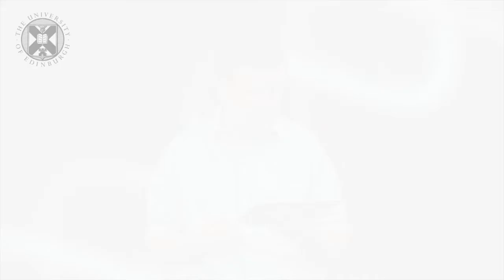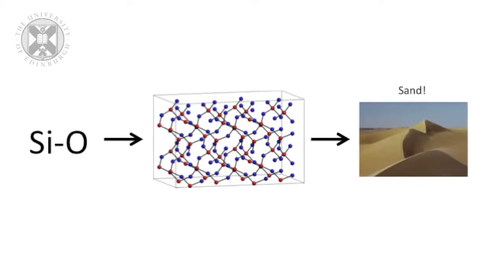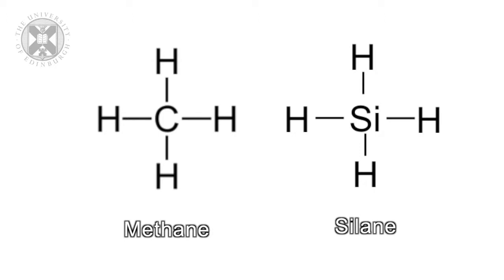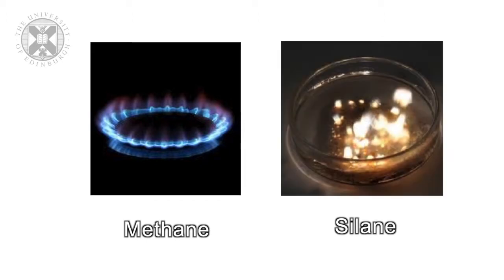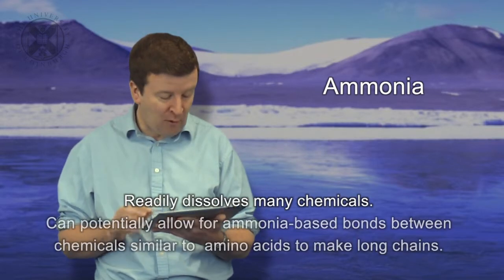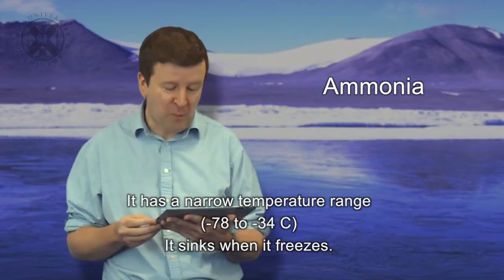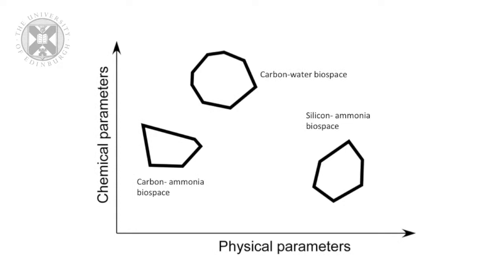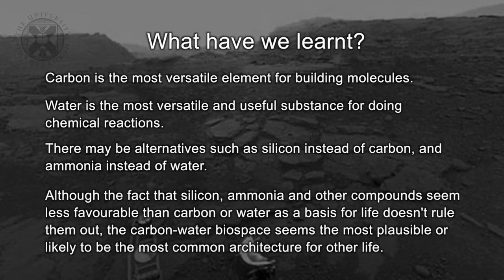2.3. ASTRBIO - Origin of Life: Alternative Chemistries